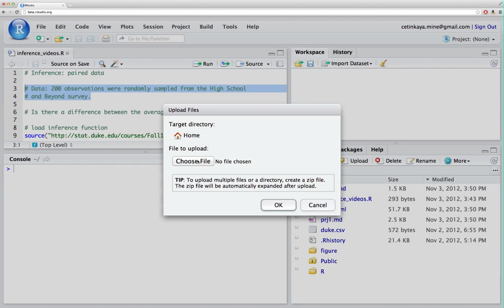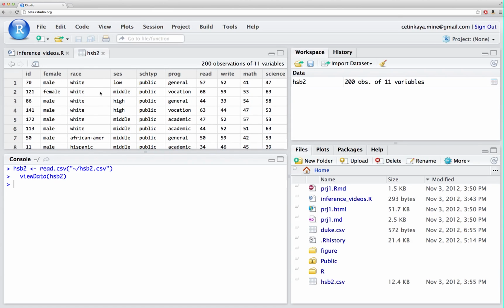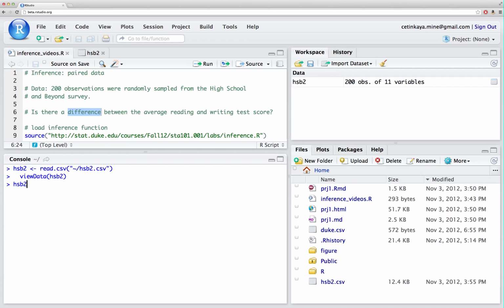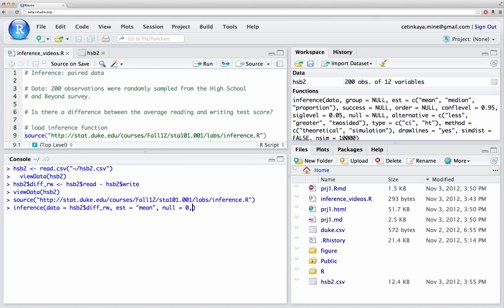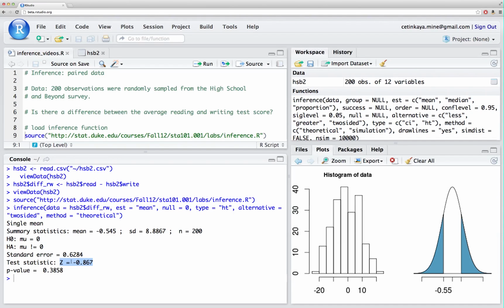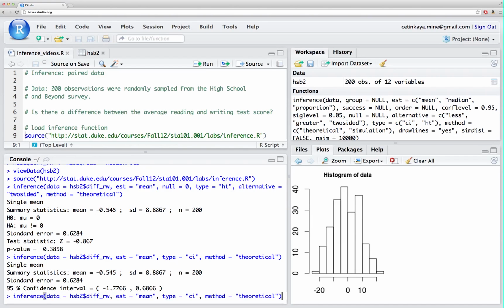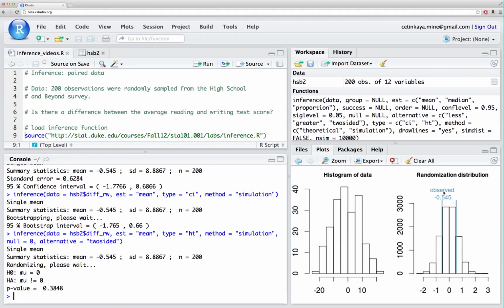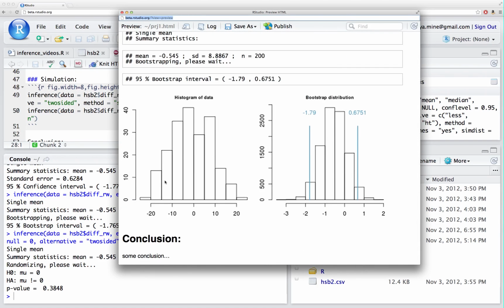Inference for paired means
Inference for one mean using data on number of schools college students applied to. To load the data in R use: